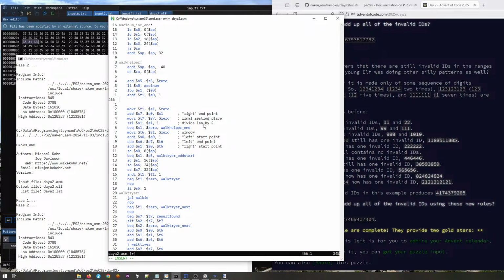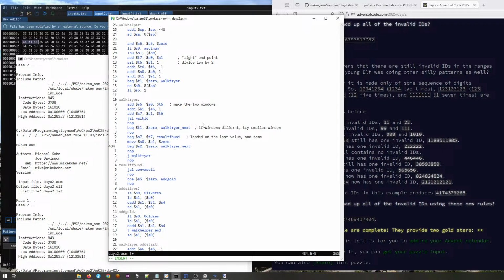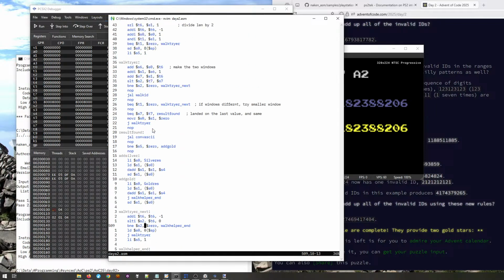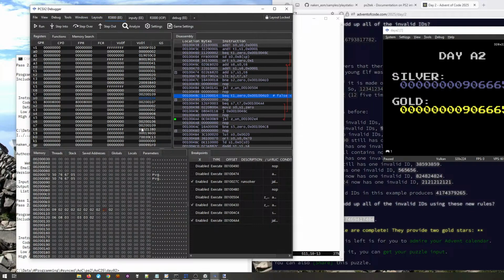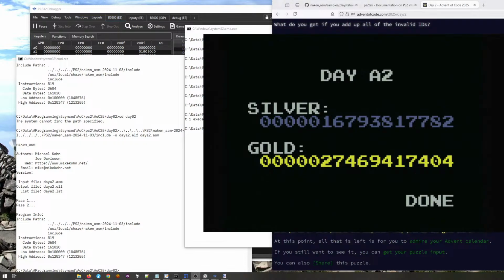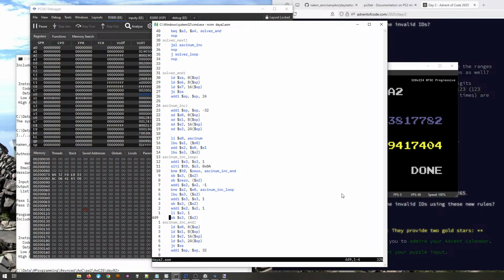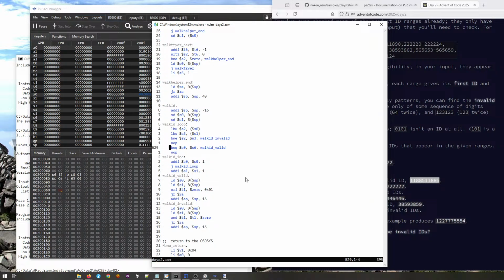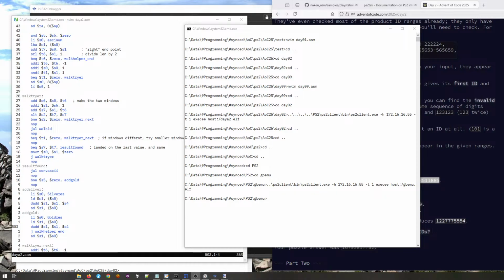Fixing my MIPS AoC Day 02 live Part 2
Livestreaming fixing my Day 02 solution for Advent of Code 2025 in MIPS assembly for the PS2.
Was hoping to do this in one go, but I messed up. Trying to fix it for reals now.